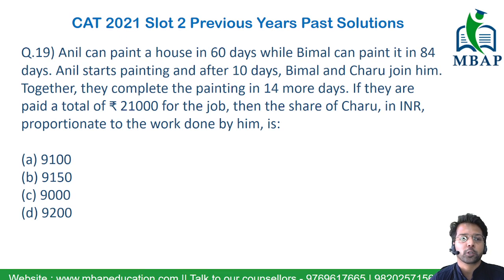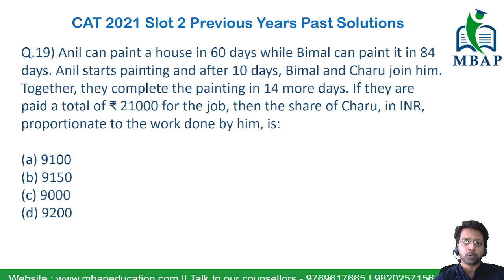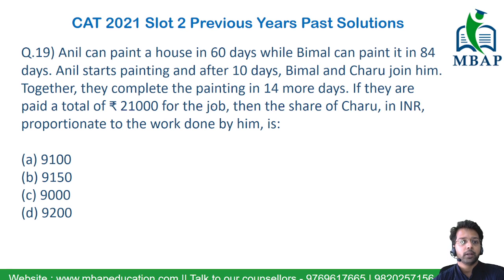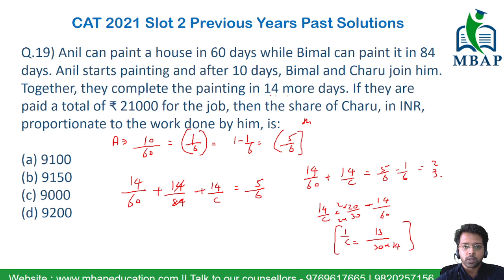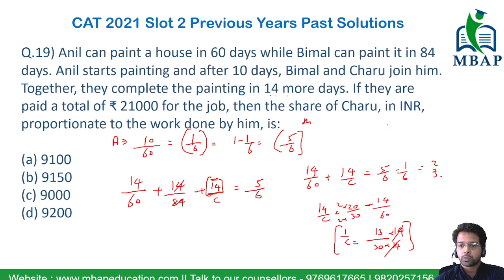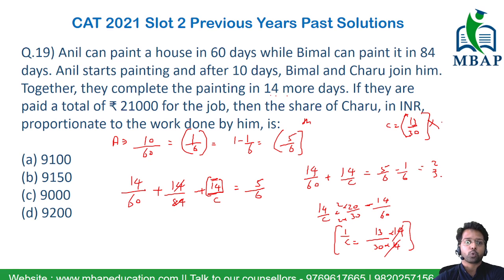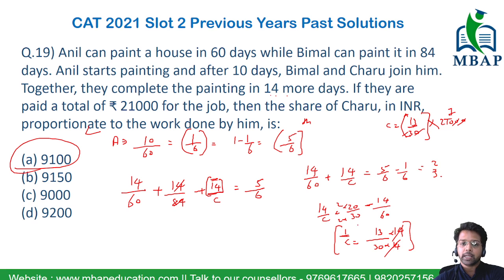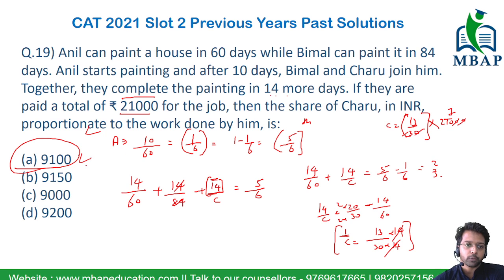Anil can paint a house in 60 days while Bimal | Time & Work | CAT 2021 Slot 2 Shortcut Solution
Topic -  Time & Work
Question : Anil can paint a house in 60 days while Bimal can paint it in 84 days. Anil starts painting and after 10 days, Bimal and Charu join him. Together, they complete the painting in 14 more days. If they are paid a total of ₹ 21000 for the job, then the share of Charu, in INR, proportionate to the work done by him, is